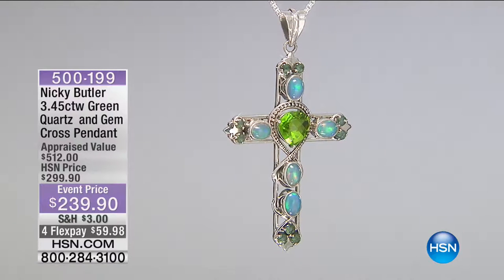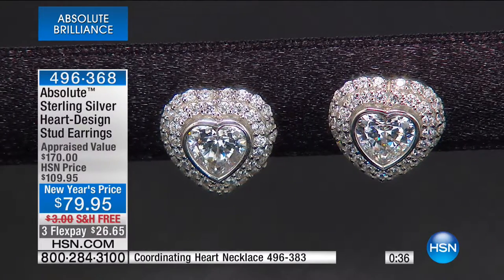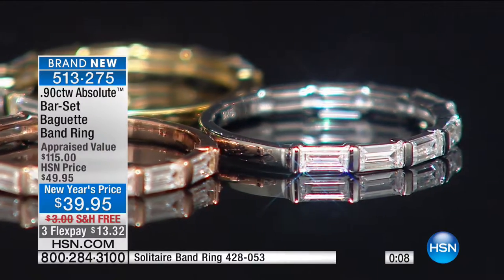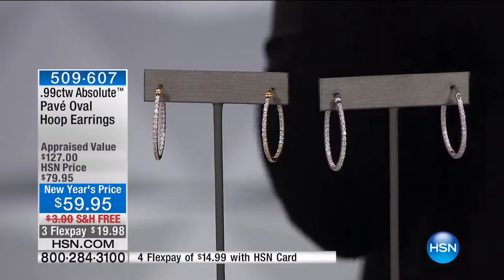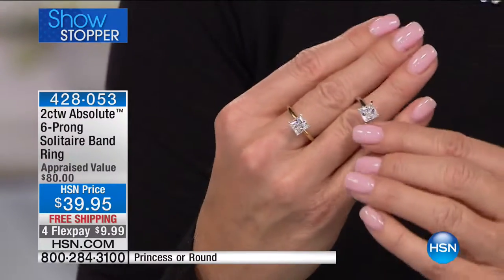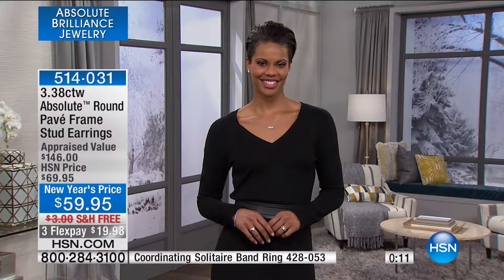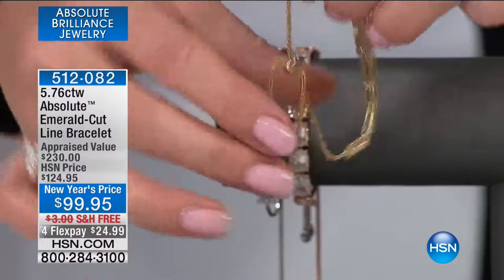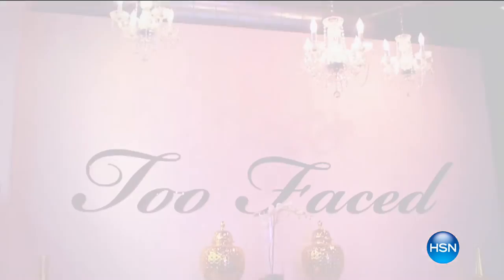HSN | Absolute Brilliance Jewelry with Lynn Murphy 01.17.2017 - 03 PM